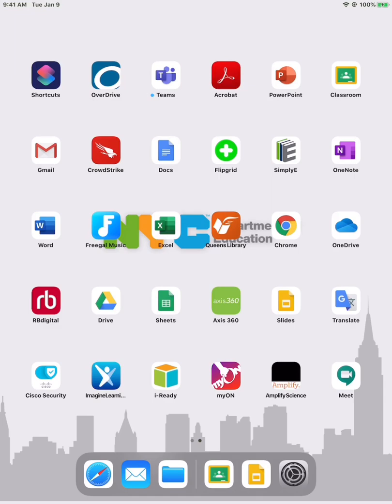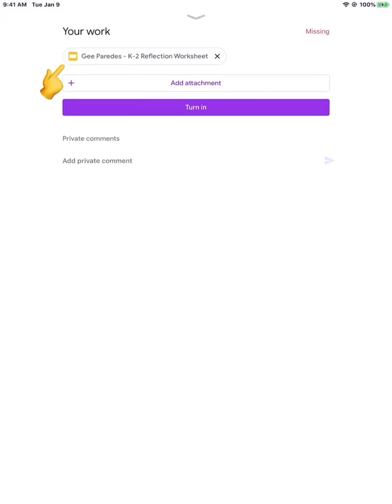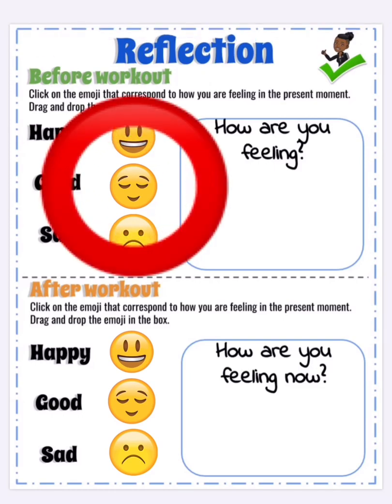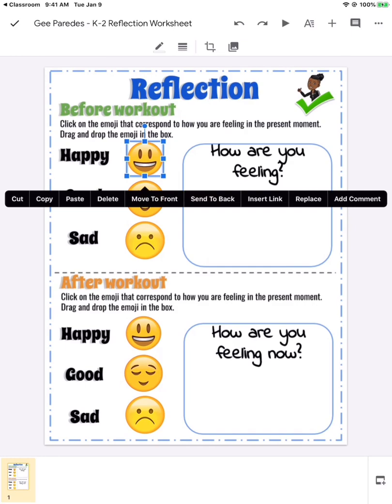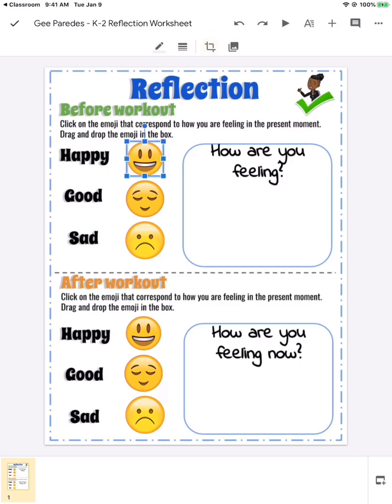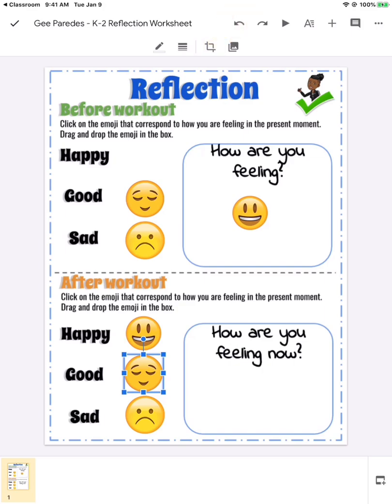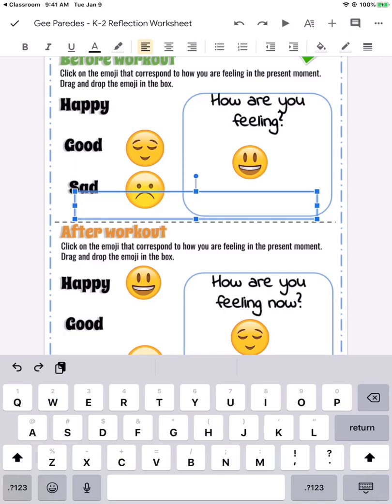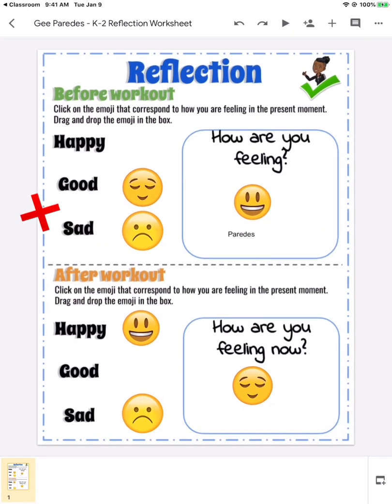Google Doc iPad Fix: How to add text to google documents using an iPad?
Are your students or is your child having a hard time navigating google documents? Can't add text or drag and drop on google documents? Then this video will assist you to do just that by a click of a button.